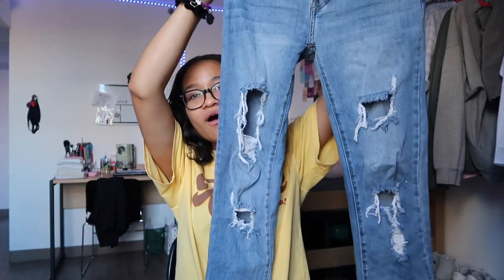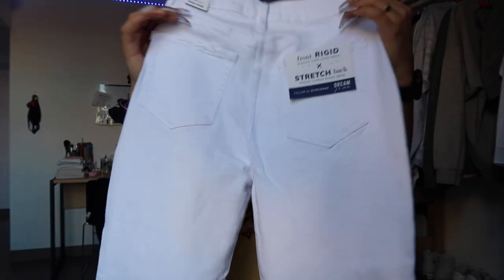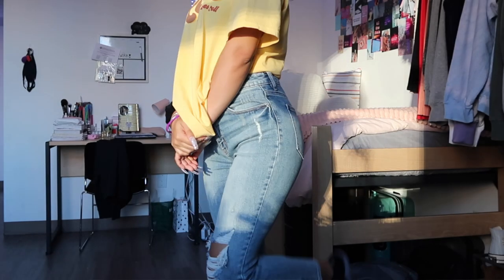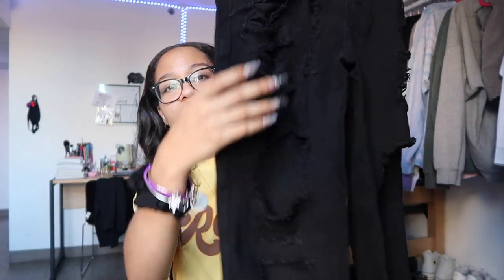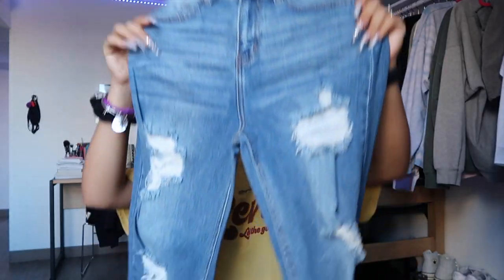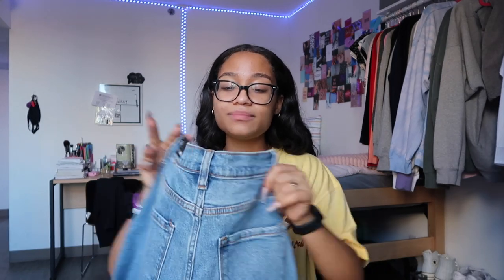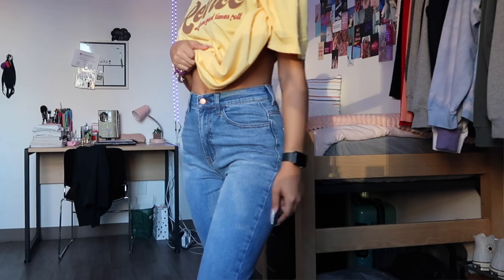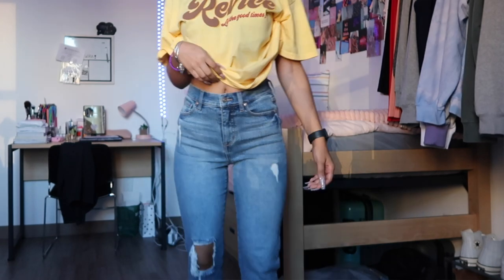HUGE FASHION NOVA JEAN HAUL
fashionnovapartner

Hey lovely!!! I hope you enjoy today's video!! I am in love with all the jeans in this haul, I am so happy to have finally found jeans that can actually fit me!! LOL. But thank you guys so much for 18k!! Thats literally insane that we are almost at 20k you guys are the absolute best and I love each and every single on of you so so very much!! xoxo Angelina

ALL JEANS IN THIS HAUL ARE IN A SIZE 5!!!